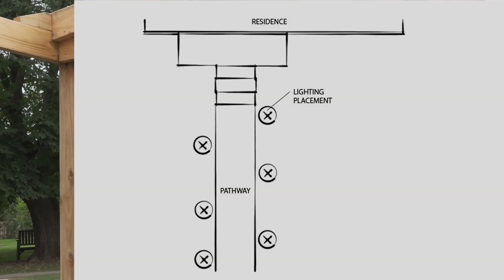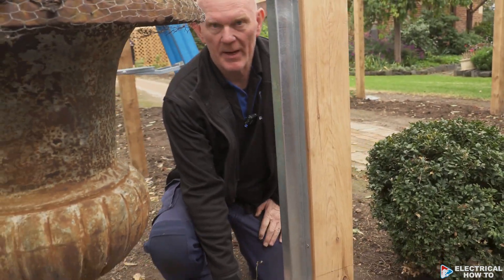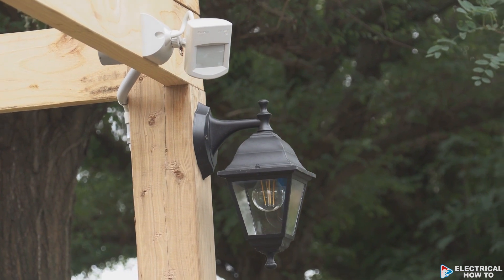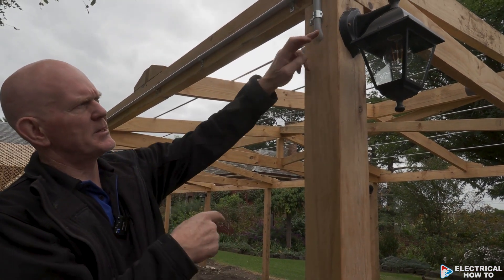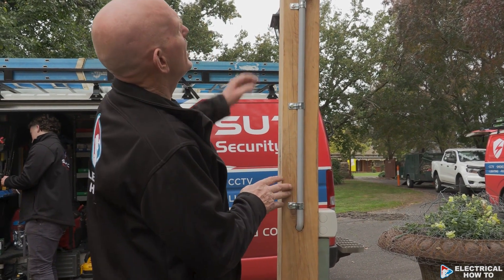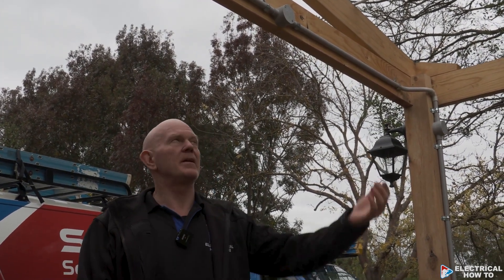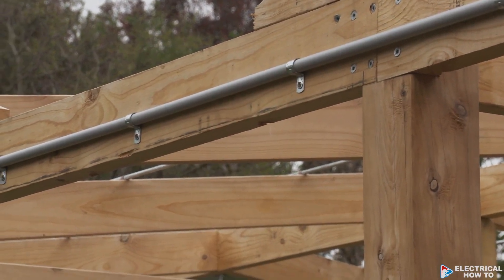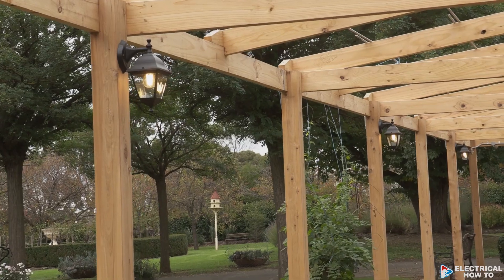Wiring Coach Lights In Arbor | Electrical How To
Welcome to Electrical How To, the ultimate online resource for electricians in Australia and New Zealand! Our channel is dedicated to providing detailed, step-by-step video tutorials that cover a wide range of electrical topics. Whether you're an apprentice electrician or a qualified electrician, you'll find valuable content to enhance your skills and knowledge.

In this video, titled "Wiring Coach Lights in an Arbour," our expert electrician Ken takes you through a comprehensive walkthrough of the entire job. Please note that while he doesn't demonstrate the actual wiring process, he provides a detailed recap and guides you through each crucial step involved in the installation. This video is designed to help you understand the process, plan your approach, and ensure a successful installation of coach lights in an arbour.

At Electrical How To, we understand the importance of convenience and flexibility in learning. That's why all our videos are available for you to watch at your own pace and convenience. You can access them anytime, allowing you to learn and improve your electrical skills on your terms.

Whether you're looking to expand your knowledge as an apprentice or seeking to stay updated as a qualified electrician, our channel is your go-to resource. We're committed to delivering high-quality content that meets the specific needs of electricians in Australia and New Zealand.

We appreciate your support and look forward to helping you excel in your electrical career.